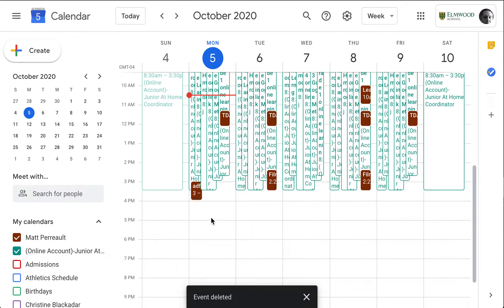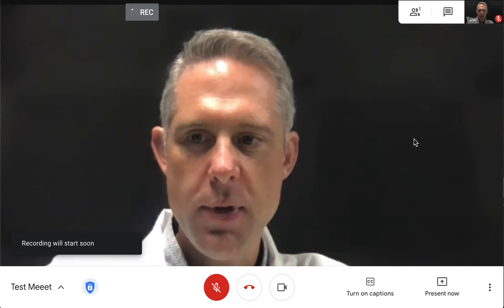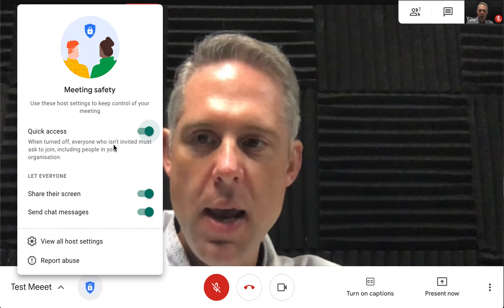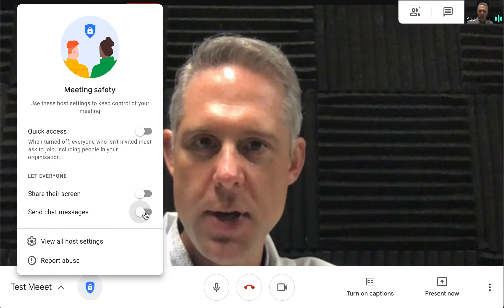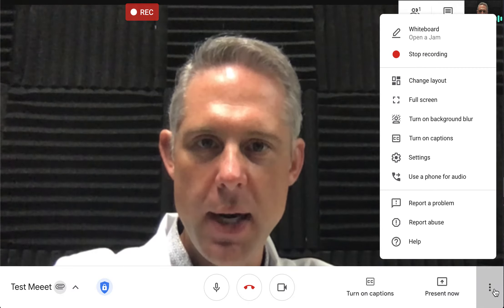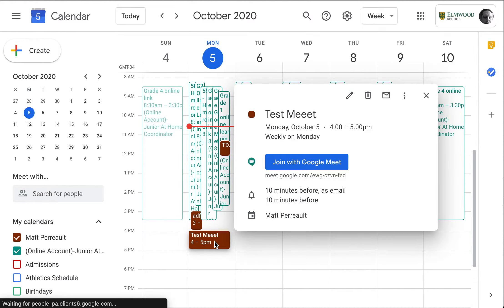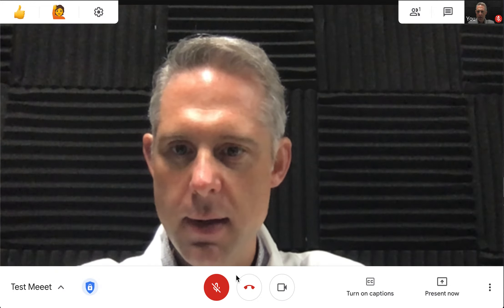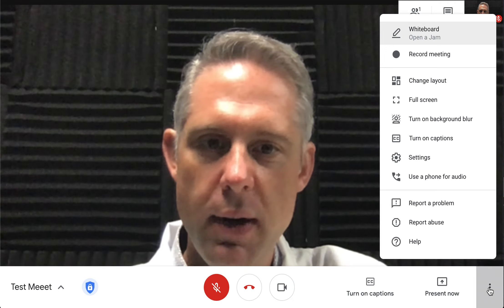New Google Meet Features, Turn off chat, Request to Join, Turn off screen share, background blur etc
This video shows you how to use all the new features included in Google Meet.

How to turn off chat for students / participants
How to turn off screen sharing for students / participants
Make it so that students / participants have to request to join (students can't use Google Meet Link when you're not there)
How to turn on Background Blur
How to use a Jam Board directly within Google Meet